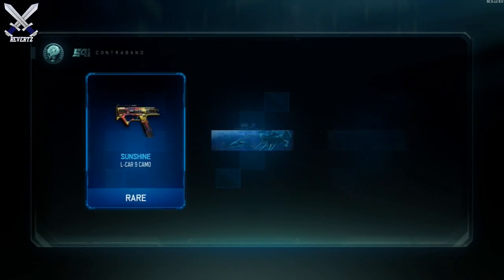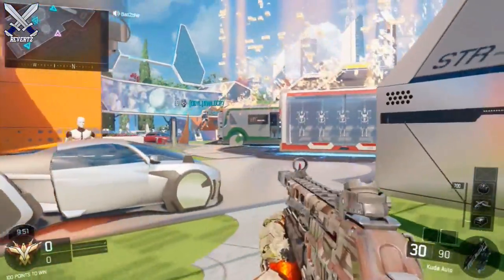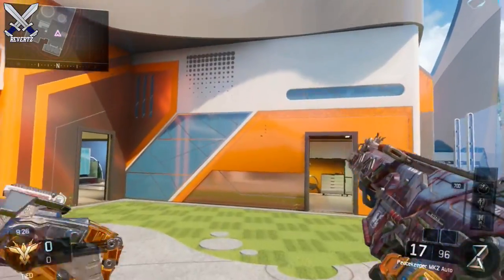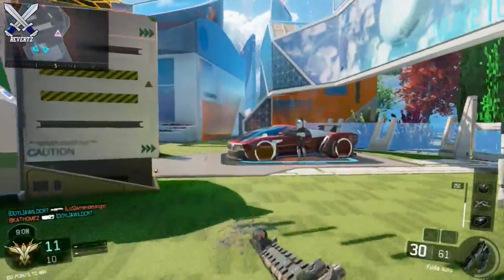Black Ops 3: LIMITED EDITION Valenties Day Camo "Bloody Valentines" Showcase + How To Unlock!!!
Call Of Duty Black Ops 3 new limited edition valentines day camo called "bloody valentine" showcase! Here is some gameplay with a few guns in black ops 3 with the new bloody valentines camo which lasts from now until February 16th and it's only available in supply drops which I am not happy with. Let me know what you guys think in the comments also drop a like if you enjoyed and subscribe for more black ops 3/infinite warfare tips and tricks, news, and more

I upload call of duty infinite warfare tips and tricks, news, gameplay/commentarys & more! I also keep up updated on any Call Of Duty Infinite Warfare news or info!

to be kept up to date with the latest call of duty news rumors and information along with infinite warfare tips and tricks!